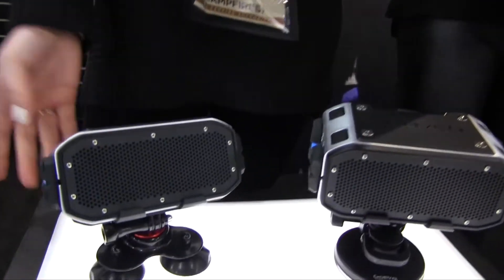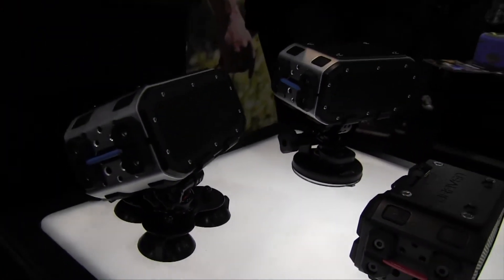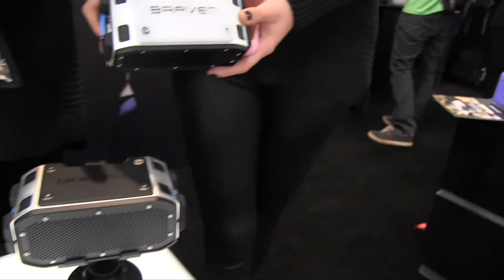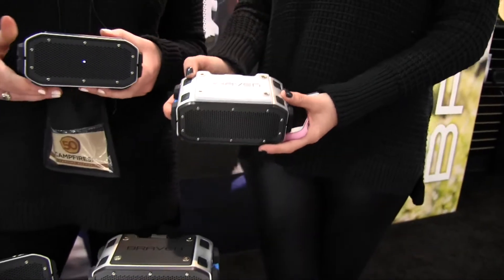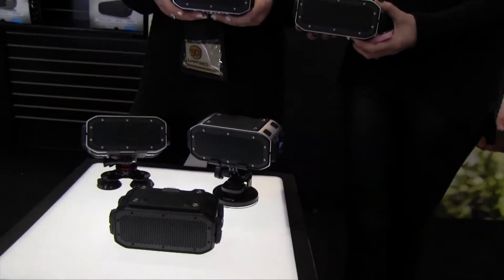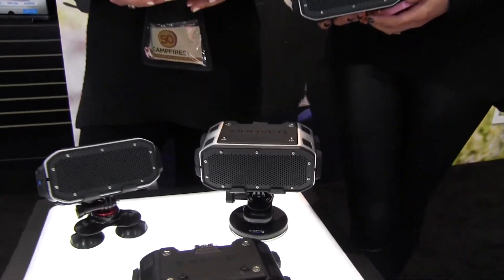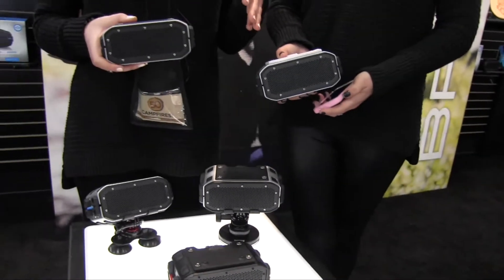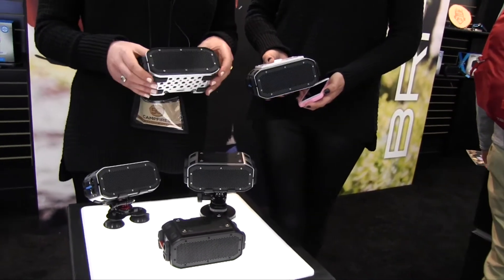Braven BRV Pro Accessories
This is the Braven BRV Pro and what’s great about the BRV Pro is there will be 6 additional accessories sold separately. They will be available between $20 and $50 depending, one of them being an Action Mount which is Go Pro compatible so you can hook it up to your bike or any one of your fun toys.

They also have an LED Glow Deck that is kind of like a mini lantern. Braven also has a battery bank, a 2800 milliamp battery bank for extra charging on the go for your mobile devices. Braven has also introduced a wireless charging pad and a stacking plate so that you can actually stack multiple BRV Pro’s and have music streaming from the top down with really amplified stereo sound.